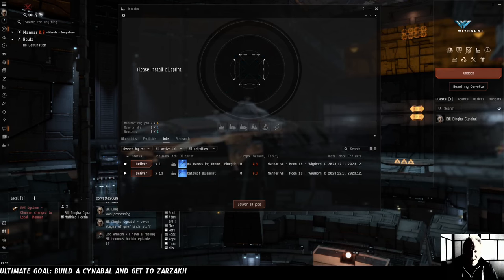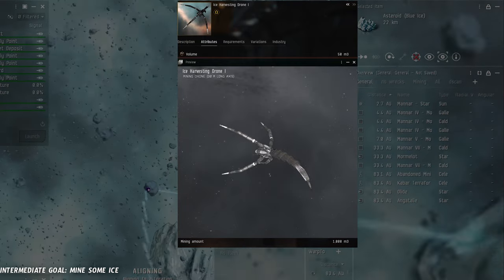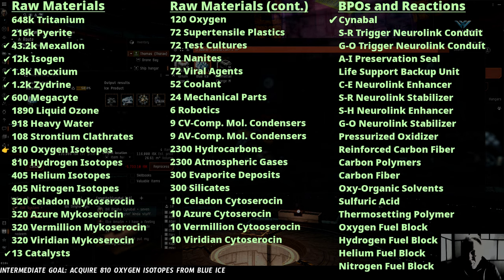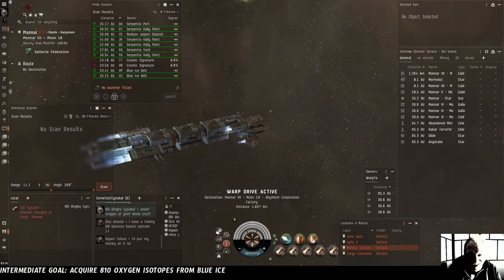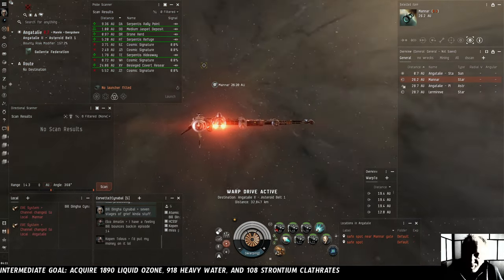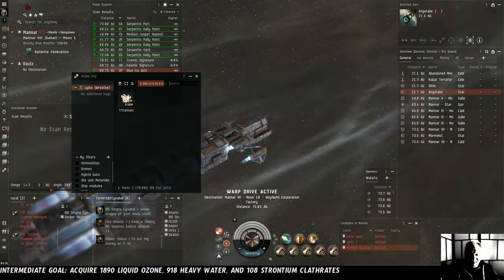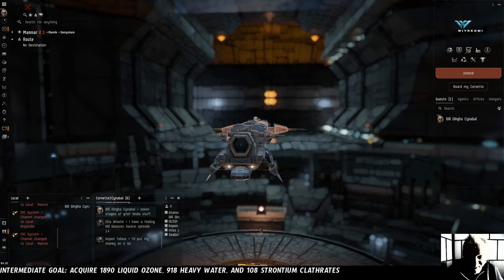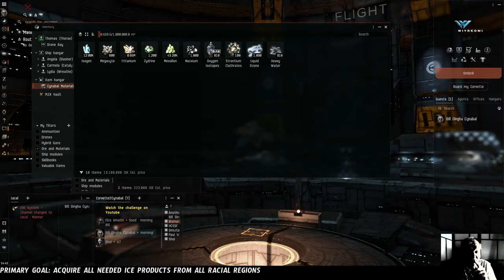How To Mine Ice in a Tech 1 Cruiser – EVE Online Corvette to Cynabal Bootstrap Challenge – Ep. 14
It's Ice Mining day! Of all the tasks Bill Dingha Cynabal will need to undertake in order to build his own Cynabal from scratch, ice mining may have been the most daunting. But we have a Thorax... And we have an Ice Harvesting Drone...

Start playing EVE Online with a million free skill points using this referral

SMUT - Hippies
A Far Cry - Symphony No.38 in D major (W.A. Mozart)
Cooper Cannell - Cello Suite No. 1 (J.S. Bach)
Jeremy Blake - Science Montage
RKVC - Nightmare's Inn
Nat Keefe & Hot Buttered Run - Everything Where It Needs To Be
Jimena Contreras - Devil's Organ
Jimena Contreras - World's Sunrise
Jimena Contreras - Mayan Ritual All other songs from EVE Online Soundtrack